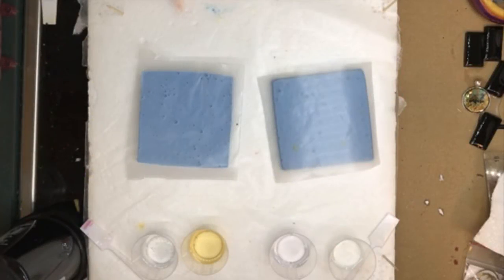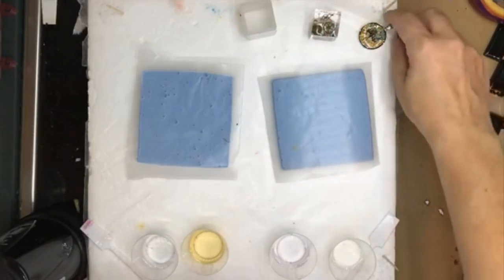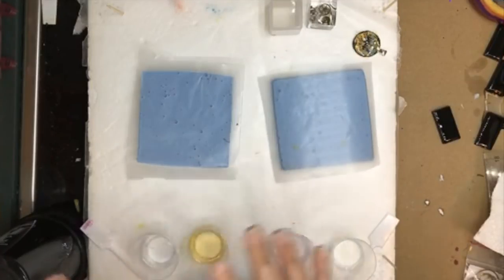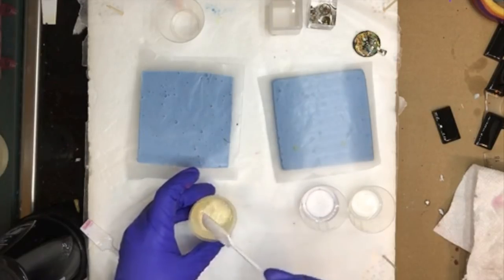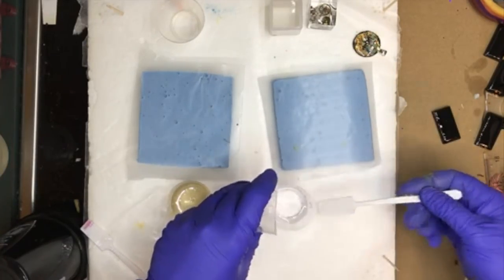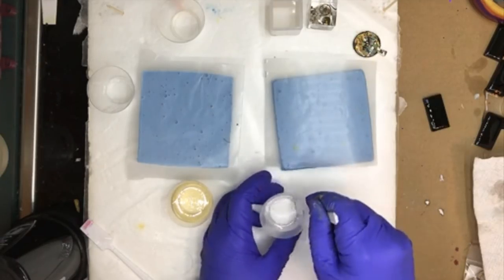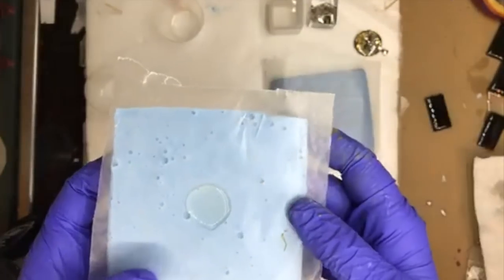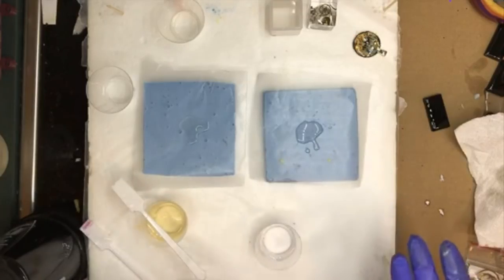Doming resin versus casting resin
Don't know the difference between a doming resin and a casting resin?  Learn what they are and when you should use which kind of resin.